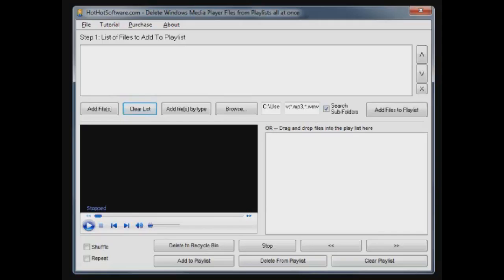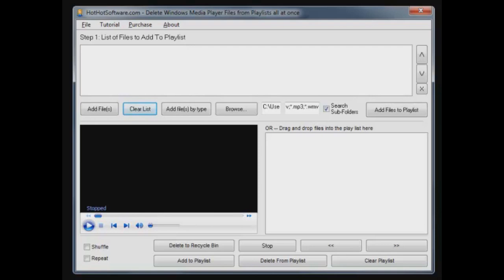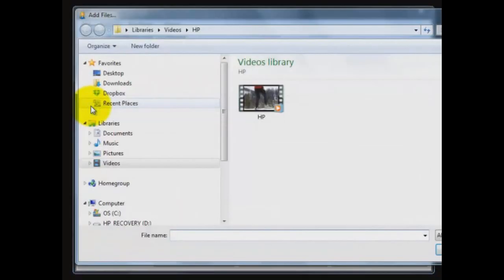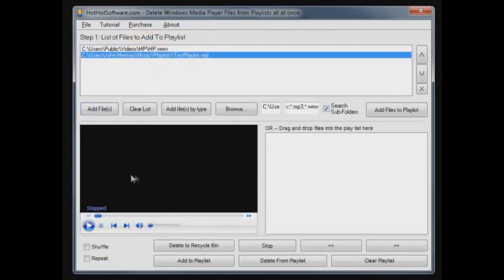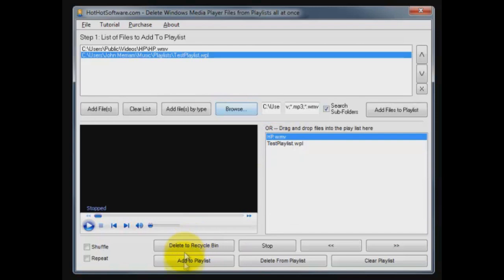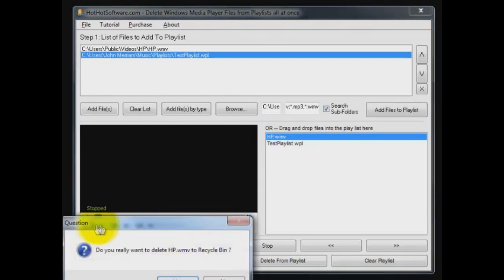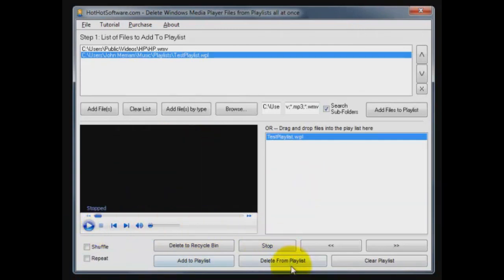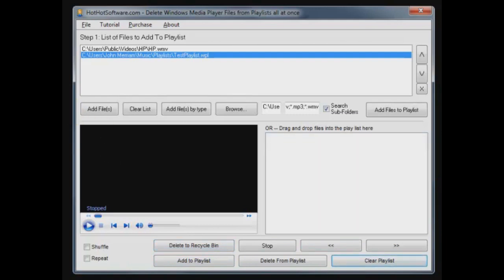How to Delete Windows Media Player Files from Playlists all at once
for more details on Delete Windows Media Player Files from Playlists all at once

Do you feel that your computer is not running as quickly as you would like it to? In most cases the reason for a slow running PC or laptop is lack of space on your hard drive. Of course, you can free up some space by deleting old text files and the odd picture, but media player files is where most of the space is taken up. If you download our great delete windows media player files software you will be able to get rid of all of those old music and video files once and for all. This software will even allow you to delete video (WMV, AVI etc.) and audio (MP3, WMA etc.) to your recycle bin during playback! Just think of all the extra space you will have on your hard drive and, in turn how much more efficient your computer will run.
Delete video and audio files during playback.
Never have your computer clogged up with unnecessary media files again.
Quick to install and simple to use.
All the usual windows media player functions and many more!
Download this great media file deleting software today and reap all of the benefits of these functions and more!